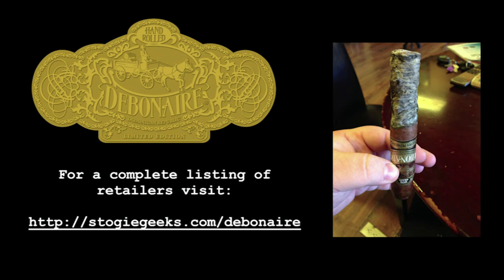Stogie Geeks #161 - Cigar Man Caves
This weeks Debonaire Ideal, we discuss the perfect cigar man cave. Learn how to build a ventilation system on any budget.

For a list of cigar retailers that carry Debonaire Cigars,